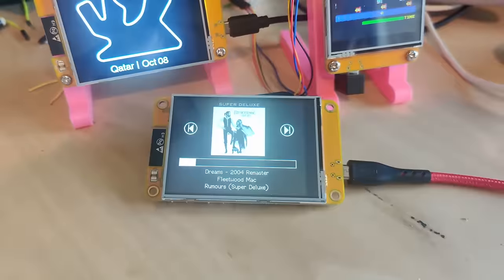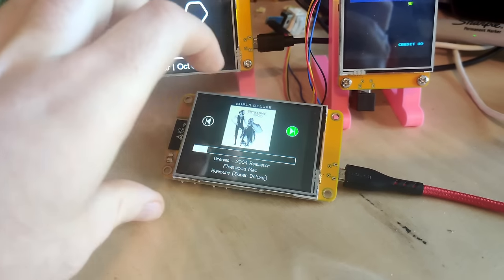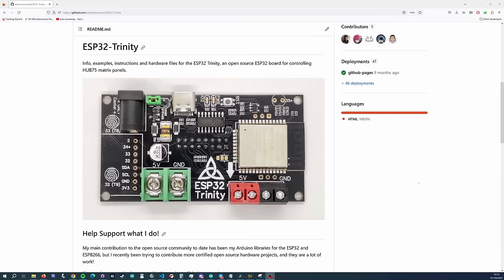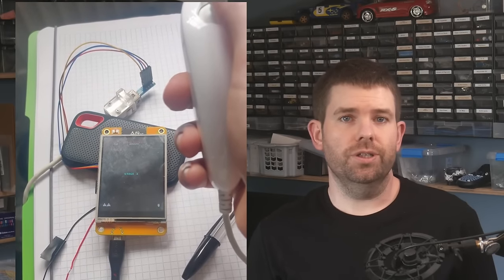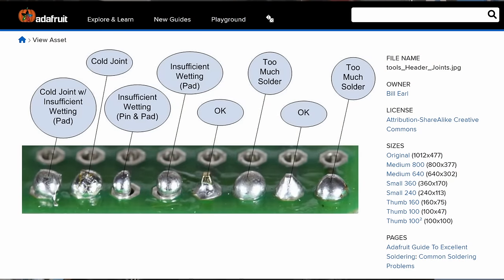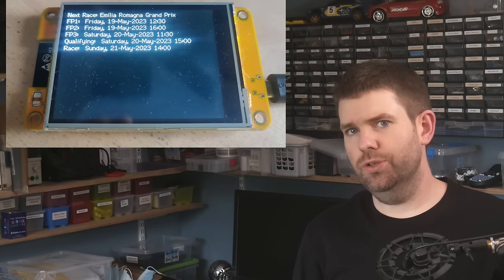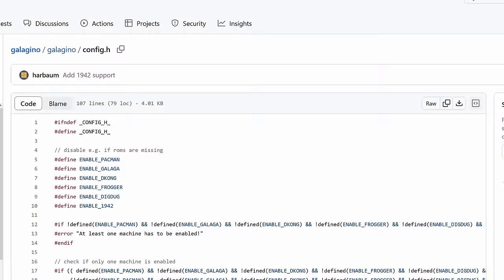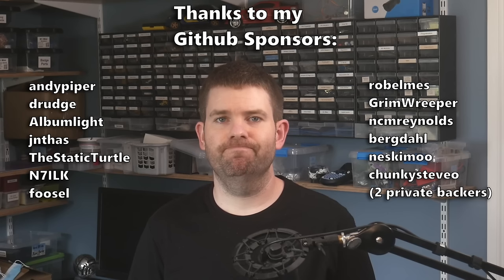Cheap and Easy to Use ESP32 Screen!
There is an ESP32 with a built in 320 x 240 LCD display with a touch screen called the "ESP32-2432S028R", since this doesn't roll of the tongue, I propose it should be renamed the "Cheap Yellow Display" or CYD for short. This display is only about $15 delivered so I think it's really good value. It's my favorite device to build projects with at the moment!

Come hang out and talk about the CYD or any project you are working on!